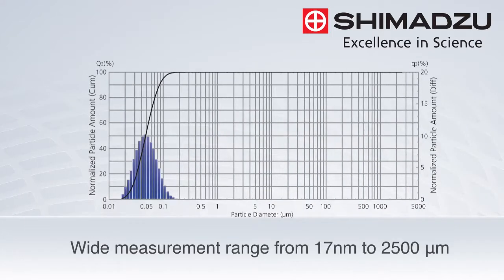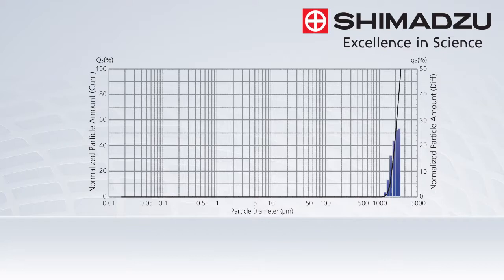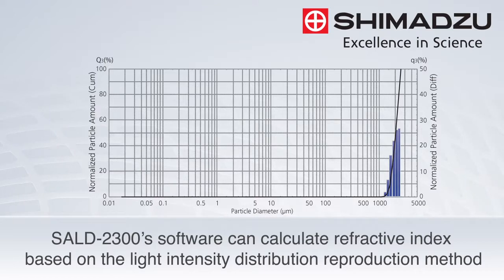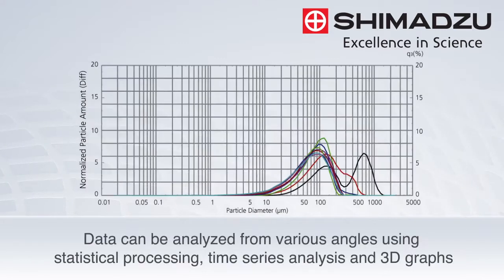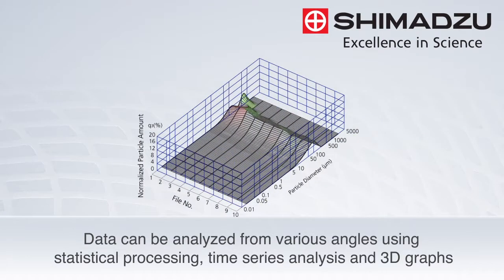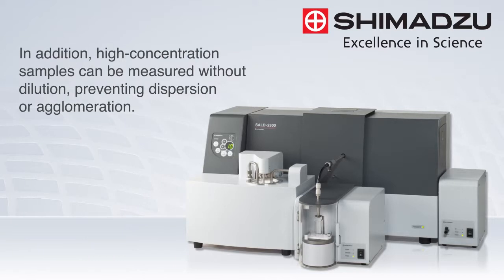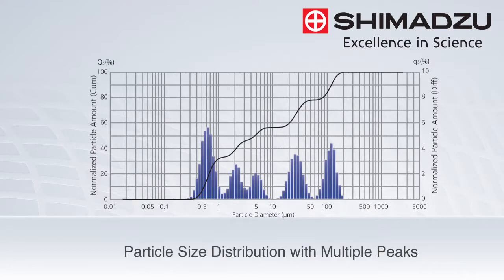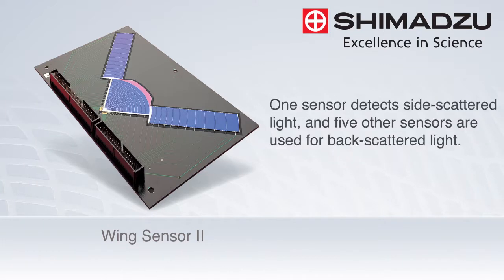SALD-2300 - Particle Size Analysis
Applicable to a wide range of Applications using optional units and Application Software Packages. With a measurement range of 17nm to 2500μm.